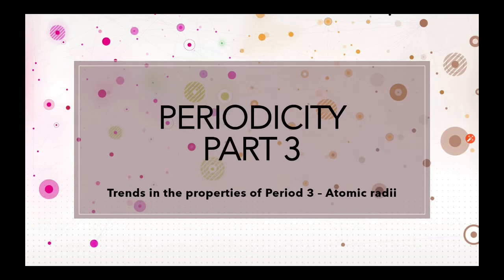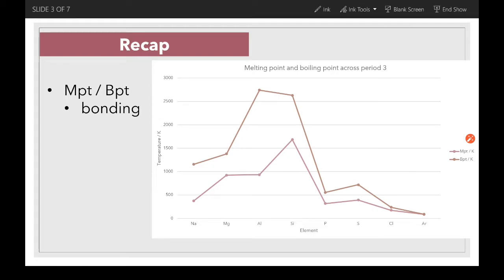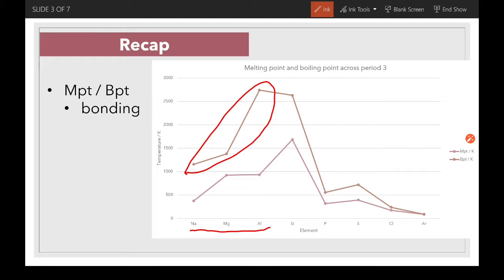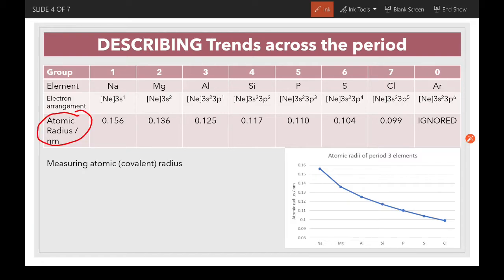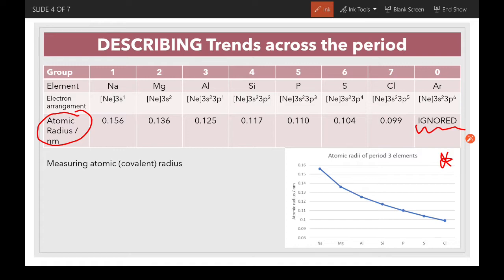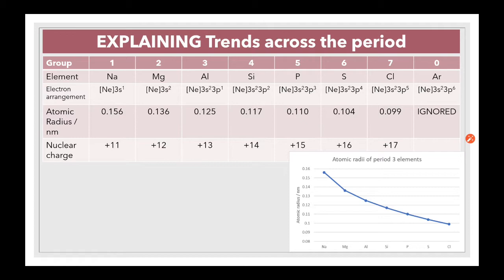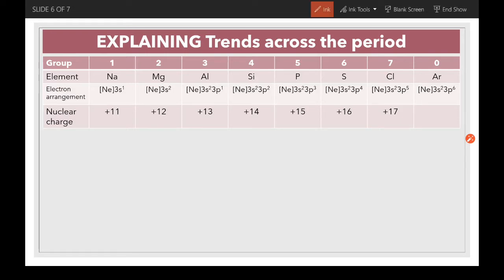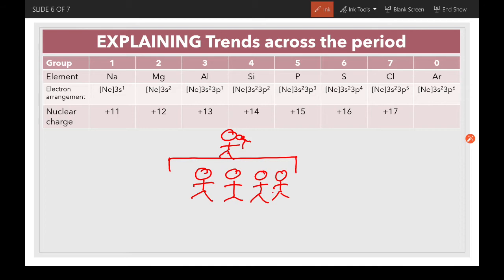Periodicity part 3 A Level Chemistry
3rd part of periodicity topic.  This time we look at the effect on atomic radius as we go across the period. Relevant for aqa, edexcel and ocr exam board and may be others.